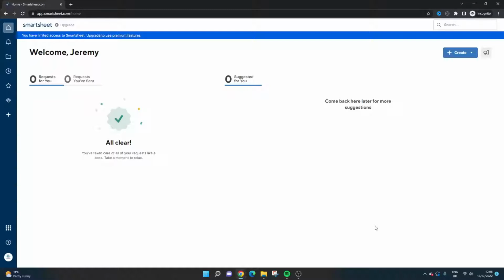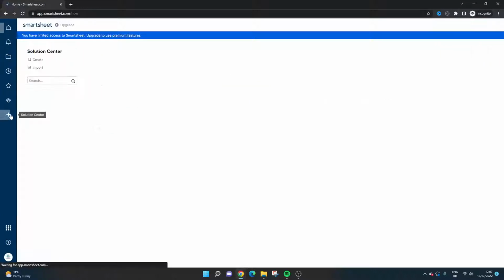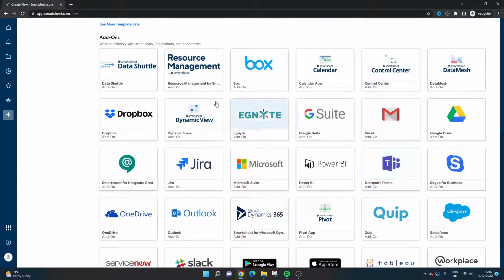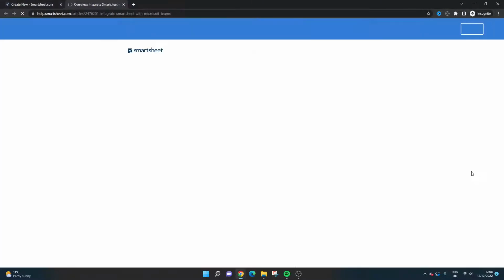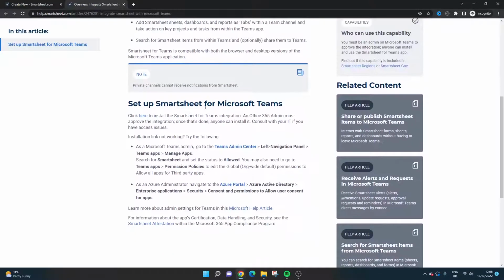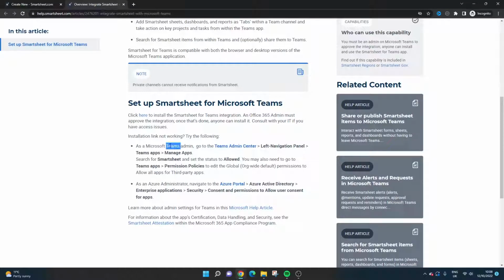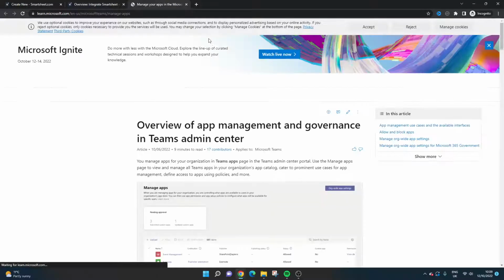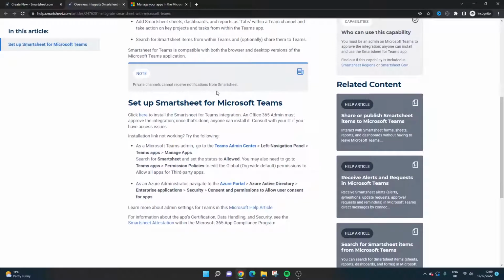How To Integrate Smartsheet With Teams - It's As Simple As This!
Are you wondering How To Integrate Smartsheet With Teams? This tutorial explains to you the best option and how to successfully do so.